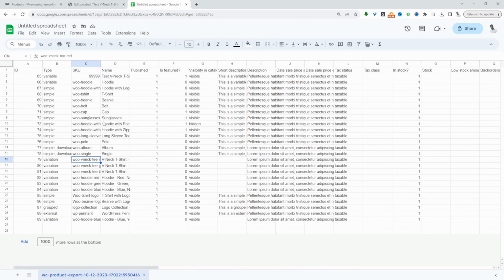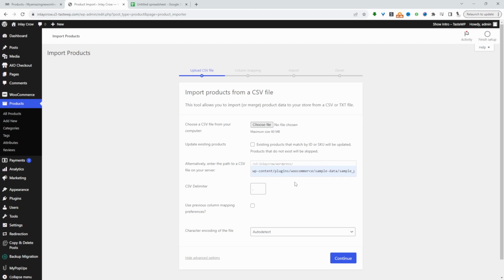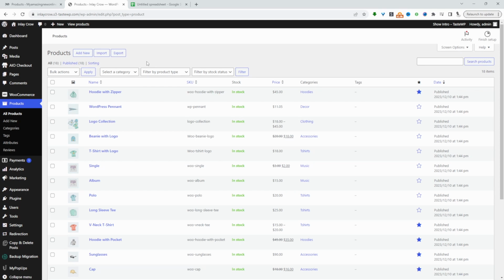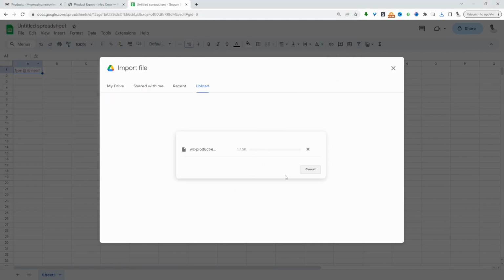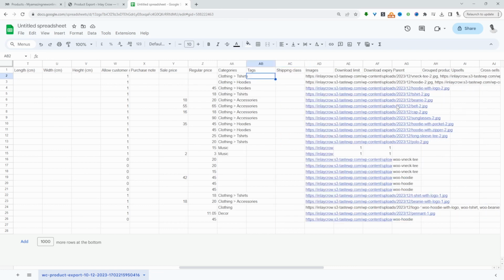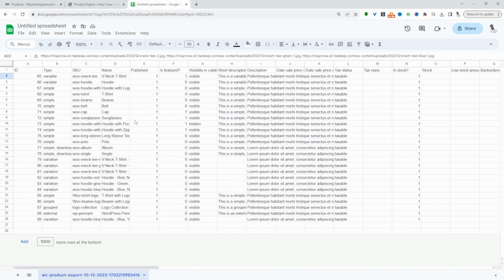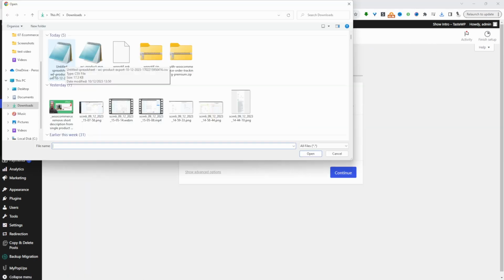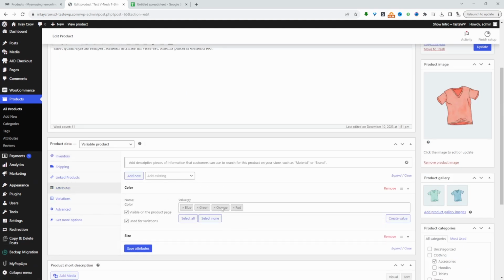How to Import Products to WooCommerce /w Images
I'll show you how to import/export products to WooCommerce.

00:00 Intro
00:05 Overview
00:14 Import sample file
01:19 Export sample products
02:21 How to include images on import
02:57 Edit products offline
03:20 Save products in a CSV format
03:32 Bulk import product back in store
04:46 Outro